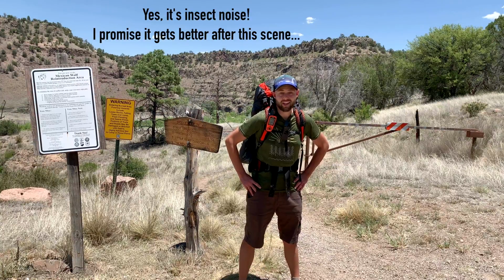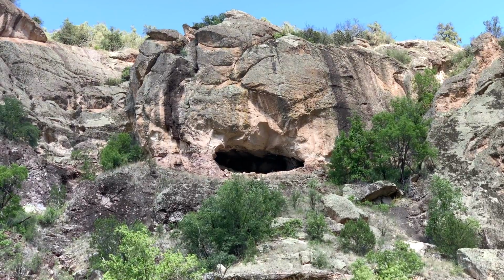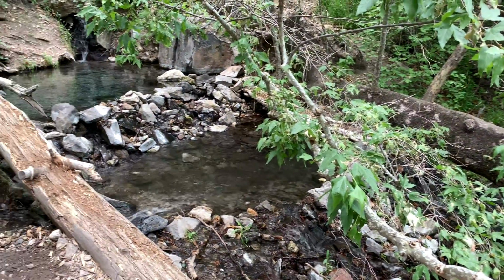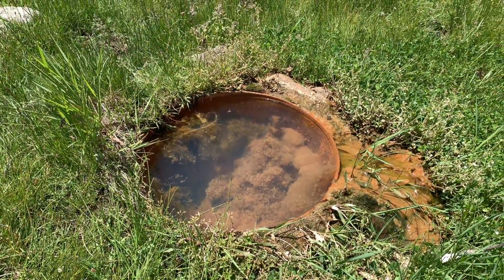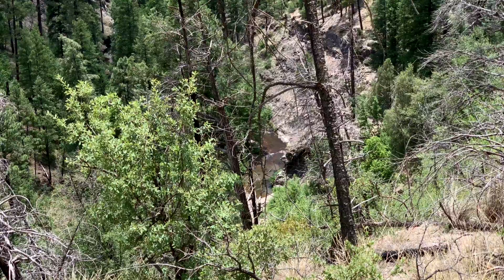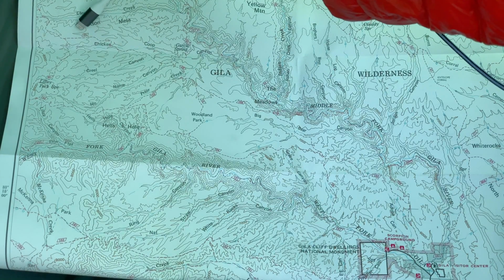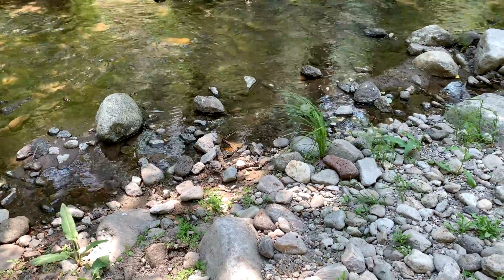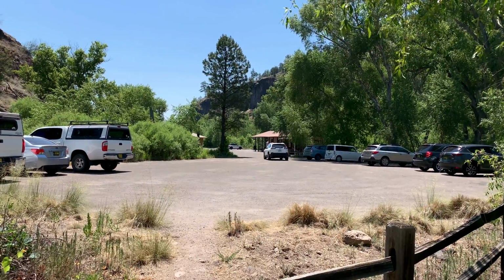Backpacking The Gila Wilderness - Middle Fork West Fork Loop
This was a 6 day backpacking trip in New Mexico's Gila Wilderness in June of 2019 - involving the middle fork and west fork of the Gila River. On days 1 & 2 I travel up the middle fork of the Gila River to The Meadows. On day 3 I climb up the mesa to ponderosa pine country, visit Prior Cabin, climb to the top of Jackson Mesa and camp at Lilly Park. On Day 4 I drop down into the west fork of the Gila River and travel along the river for another couple days before completing the loop at the Gila Cliff Dwellings.

I was impressed and taken with the Gila Wilderness. It holds a diverse array of river canyons with perennial flowing water, towering golden spires and deep canyon walls. Up above are ponderosa forests, grassland parks, sub-alpine mountains and stunning vistas. I hope you enjoy.

Your support helps me to create and improve my content for years to come!